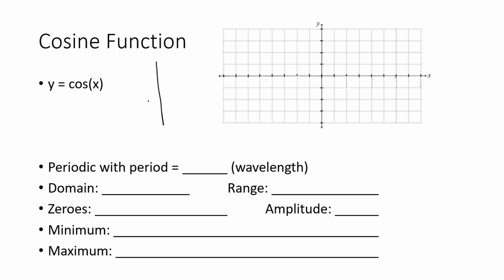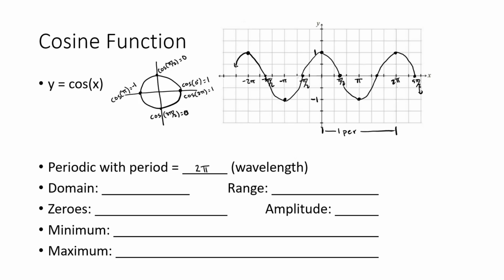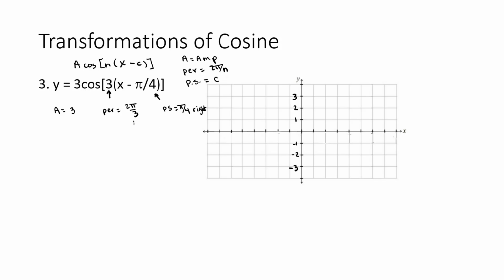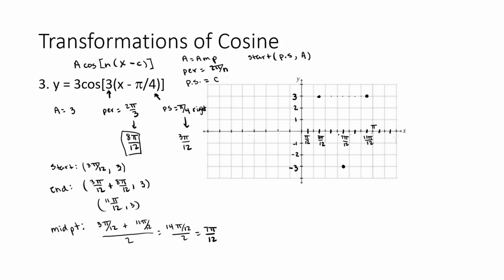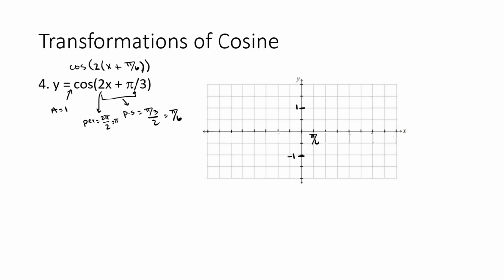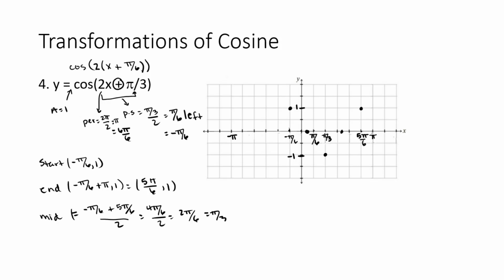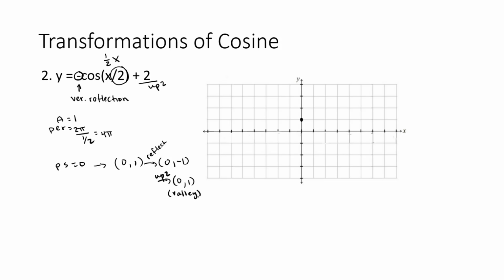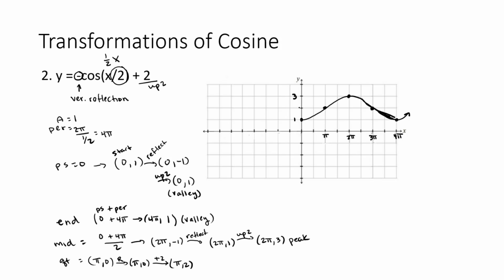Graphing the Cosine Function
Learn how to graph transformations of the cosine function